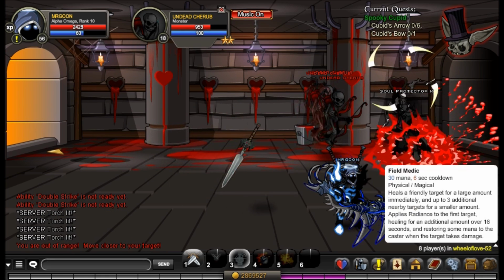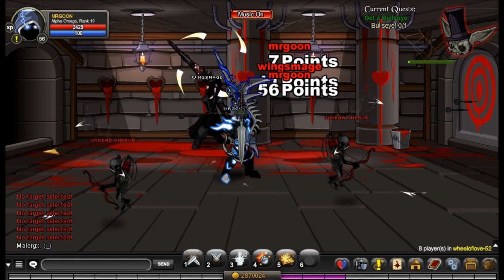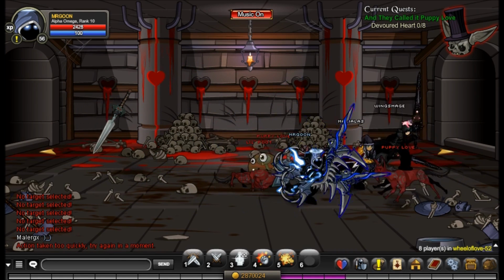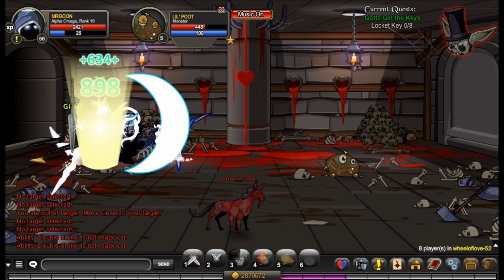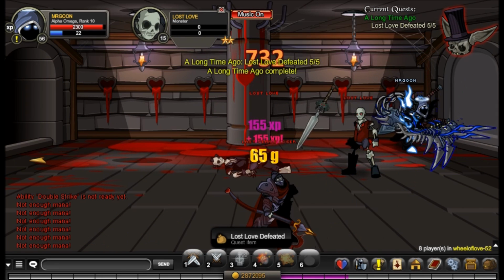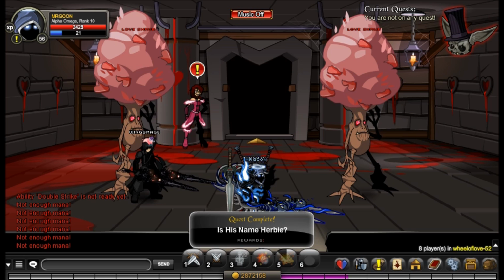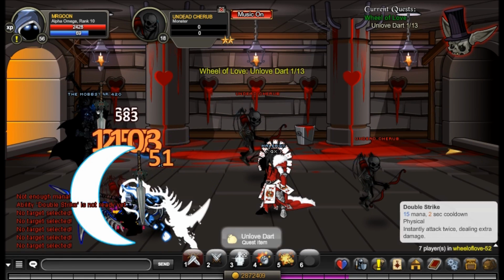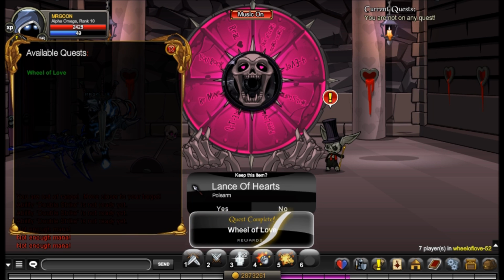AQW Wheel Of Love | Full Walkthrough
AQW Hero's Heart day 2017 Wheel of love full walk through and guide. In this video i do all of swaggys quests and the bonus quest at the end for spinning the wheel of love. Walkthrough for /join wheeloflove

The Maps:
/join wheeloflove

NPC:
Beleen
Swaggy

The quests:
"The Golden heart" "The red room" "Get out of here" "Spooky cupid" "Hit the target" "And they called it puppy love" "Gotta get all the keys" "They already lost" "A Long time ago" "Is his name herbie" "Wheel of love"

AQW Hero's heart day 2017 The wheel of love